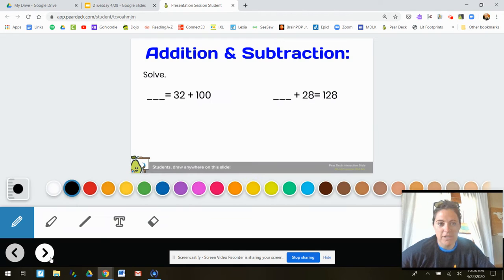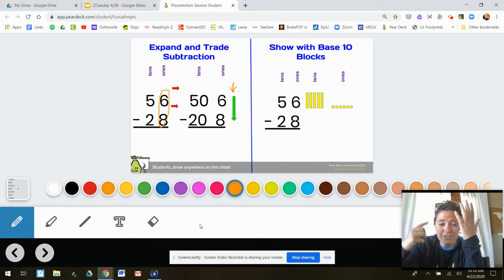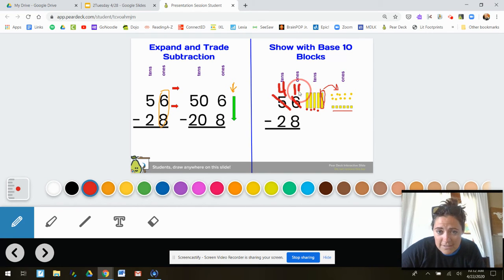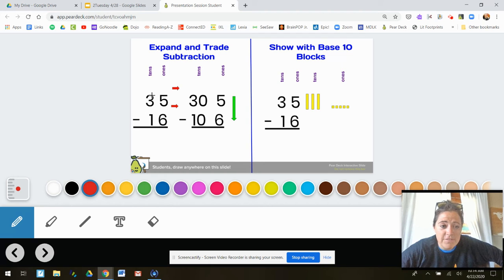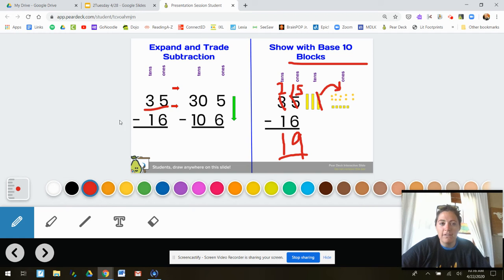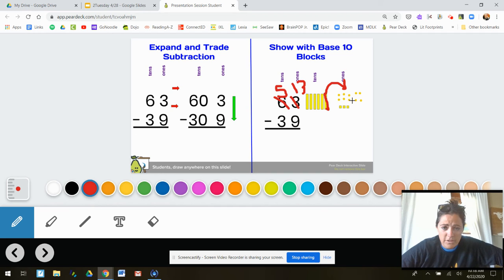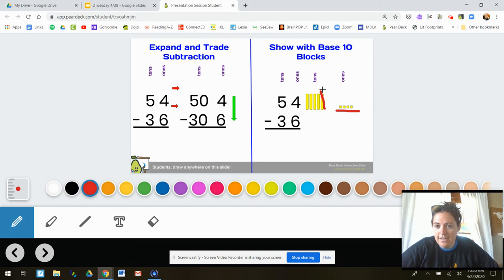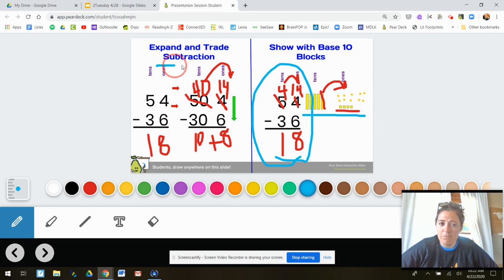+/- Day 7 (Tuesday 4/28)